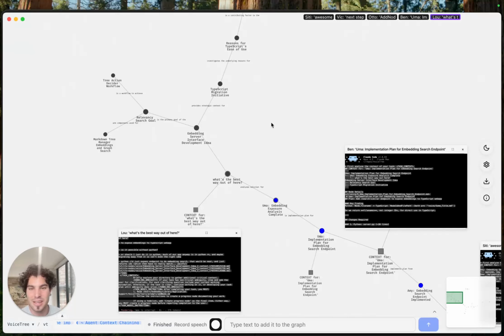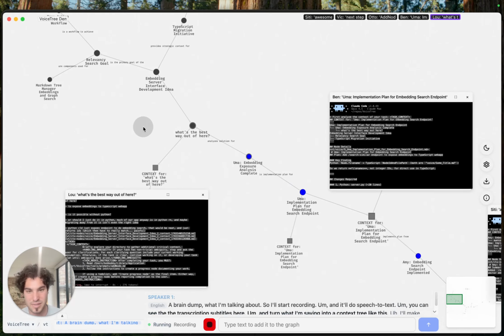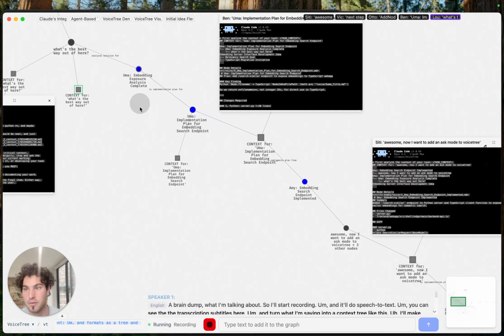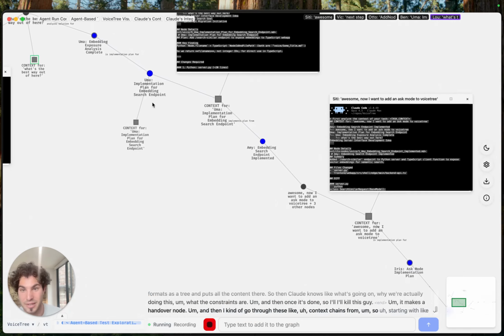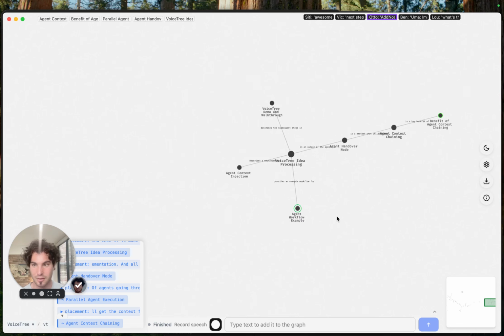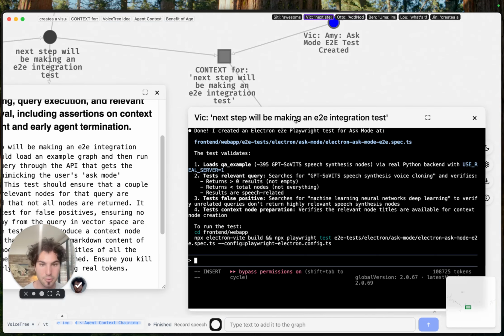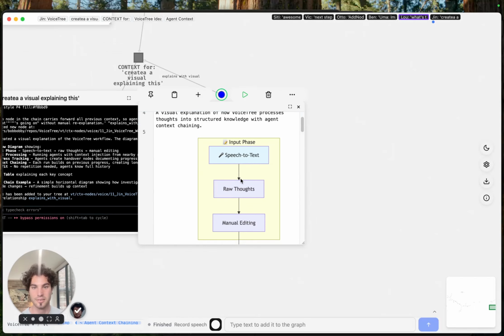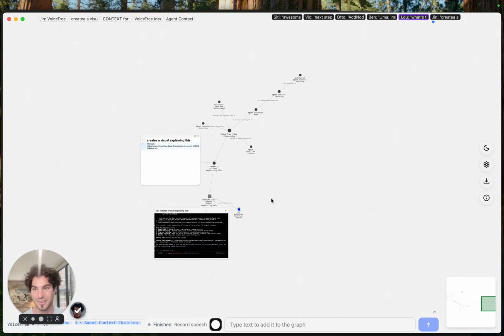How to orchestrate multiple coding agents at once with mind-maps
Hey I'm Manu, I've been building this for the past year, it's a tool to make context-engineering as low friction as possible by automatically organising your thoughts into mindmap that's shared with agents (similar to obsidian graph view)

If you want to try it it's free, no signup